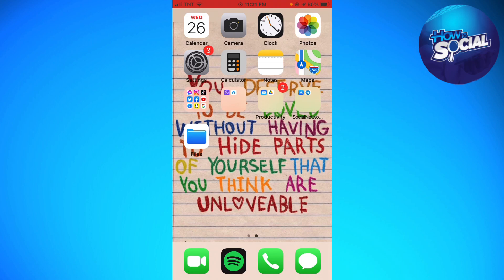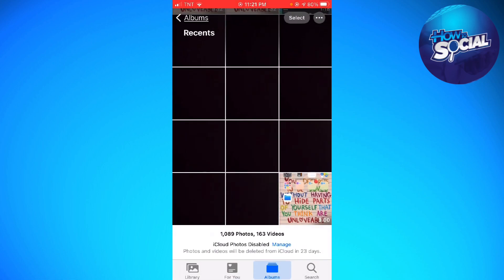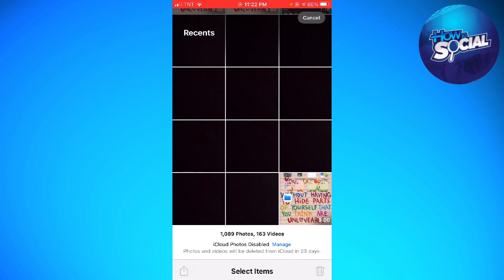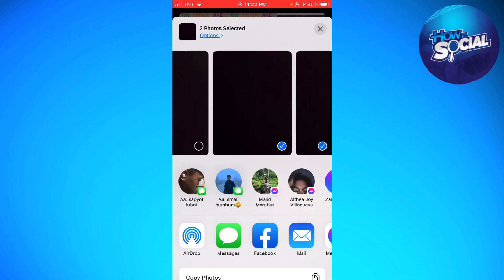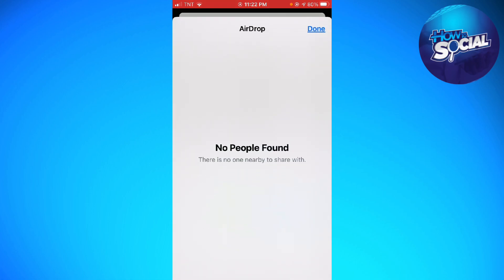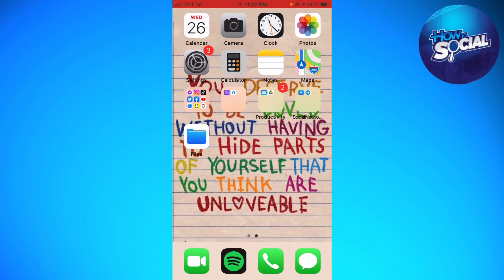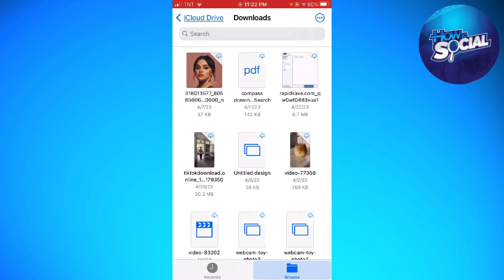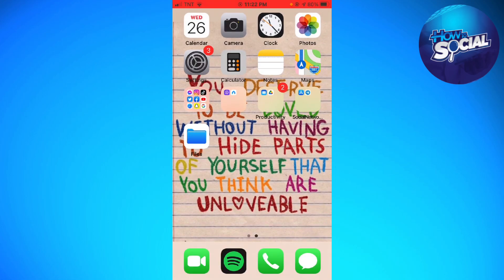How To View Airdrop History On iPhone (2023 Guide)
Learn How To View Airdrop History On iPhone (2023 Guide).In this tutorial, you will learn how to view the Airdrop history on an iPhone. Airdrop is a feature on iOS devices that allows users to easily share files between devices wirelessly.

Here are the steps to view your Airdrop history on an iPhone:

Tap on "AirDrop."
At the bottom of the screen, you'll see an option labeled "Receiving Off" with a blue arrow next to it. Tap on this option.
You'll be taken to a new screen with a list of Airdrop history. This list includes the names of the devices that have sent files to your iPhone via Airdrop.
Tap on any item in the list to see more information, such as the name of the file and the date and time it was received.
To clear your Airdrop history, tap on "Clear All" in the upper right-hand corner of the screen.
That's it! You have now learned how to view your Airdrop history on an iPhone. This can be useful for keeping track of files you've received from other devices or for troubleshooting any issues you may be having with Airdrop.